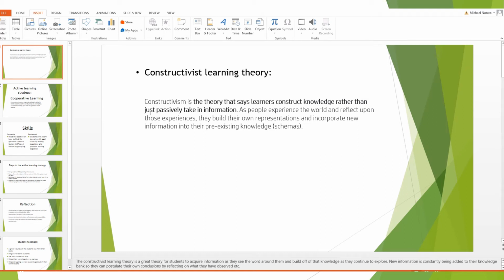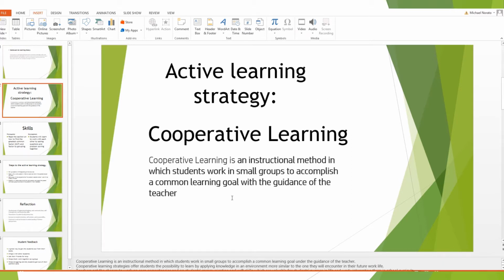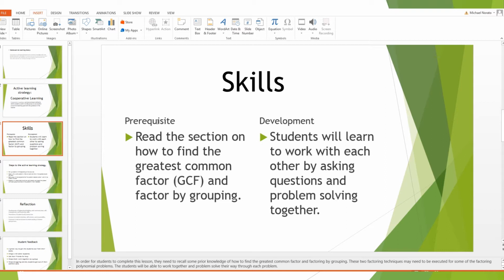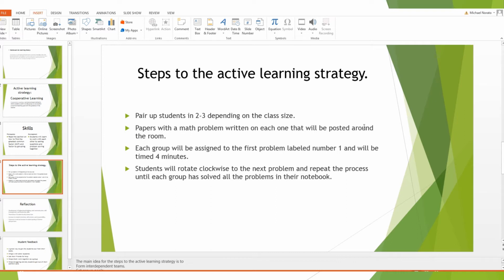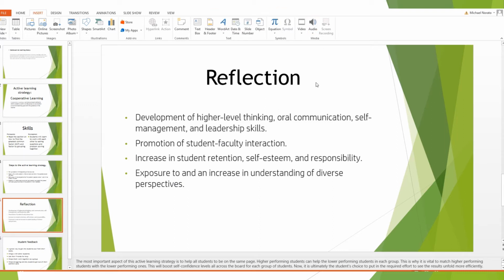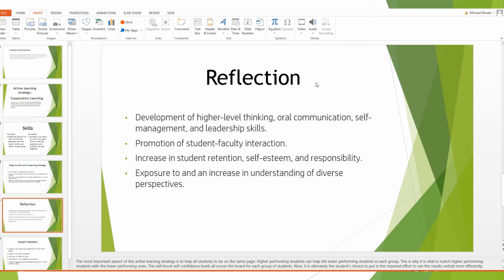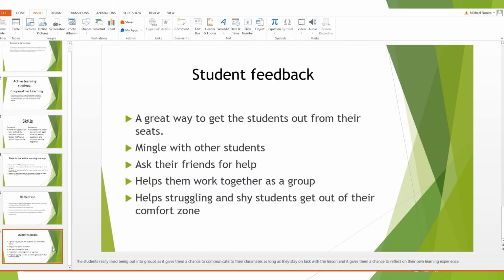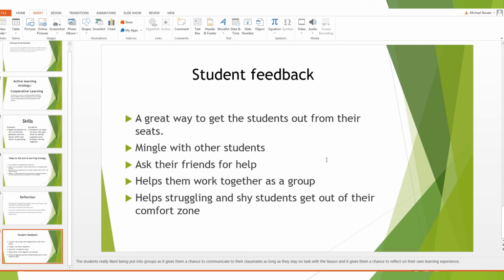Michael Norato Capstone Project